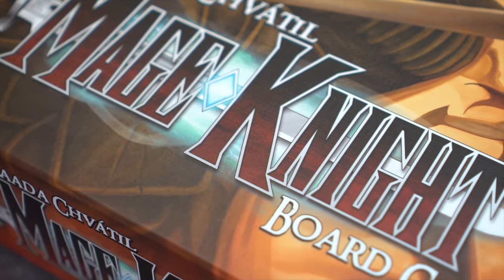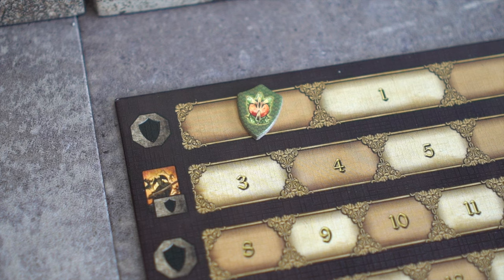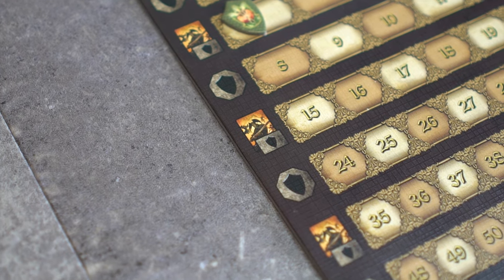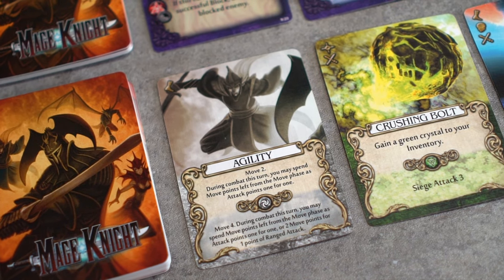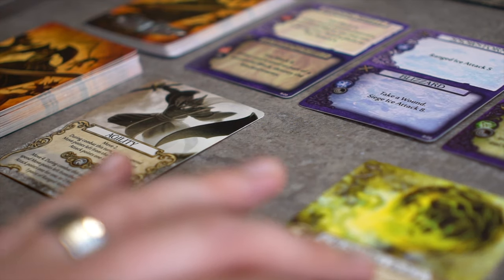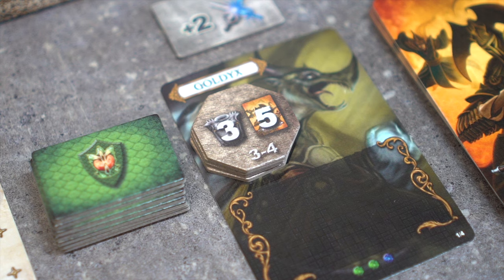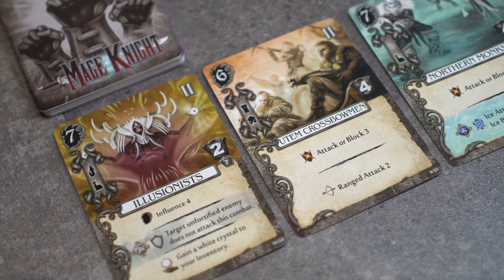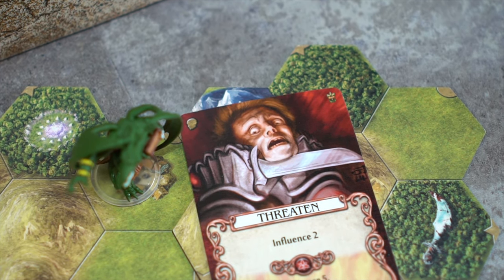Mage Knight | How to Play | Fame, Leveling & Reputation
Welcome to this video in the Mage Knight tutorial series. In this video, we will be learning about the the Fame and Reputation Board as well as how characters level throughout the game.